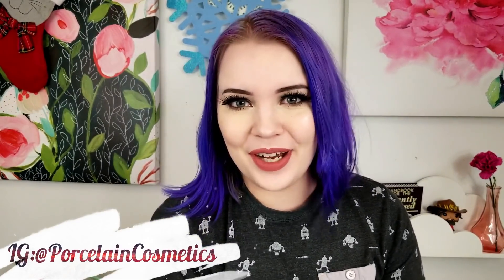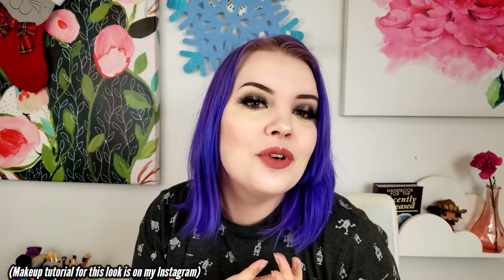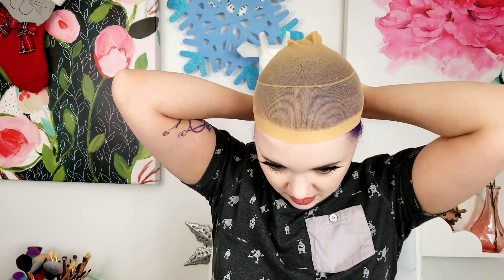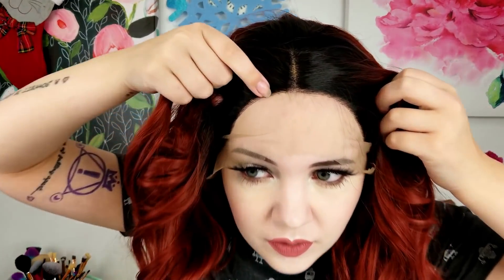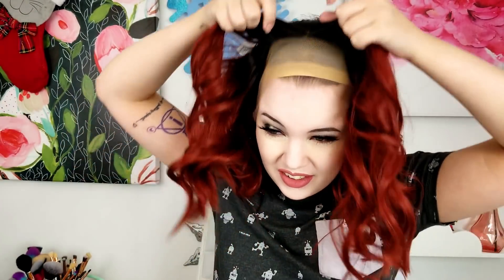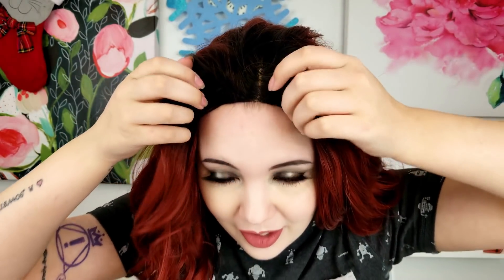Trying to Make An Amazon Wig Look Natural (I Couldn't)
Red/copper lace front wig

✨ Eyeshadow: "Alien" palette by Jeffree Star Cosmetics

Filmed on my Samsung Note 8

🧜 Recreate my hair color (but better): Poseidon 25% + 75% Purple Rain